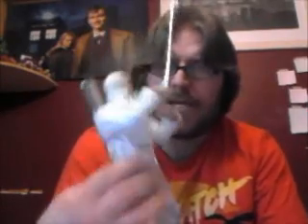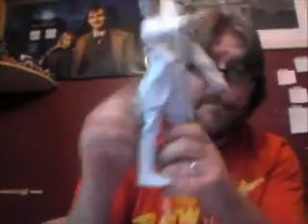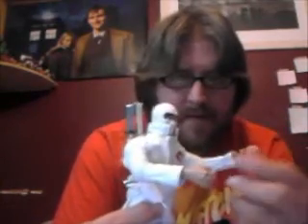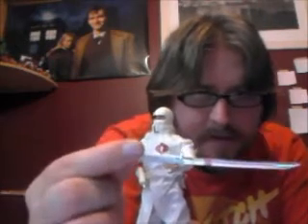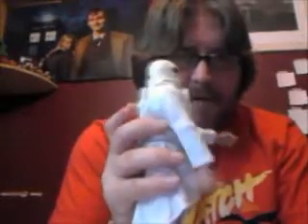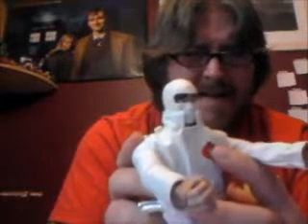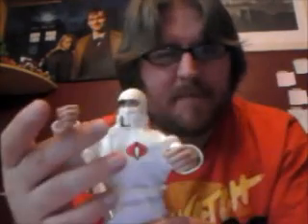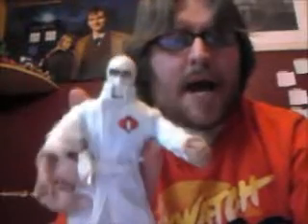Toy Review 2 Rise of Cobra Stormshadow 12 " 7/02/2011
Toy Review 2 of 12" Rise of Cobra Stormshadow

For Musings and Amusings of the Geek Kind go to